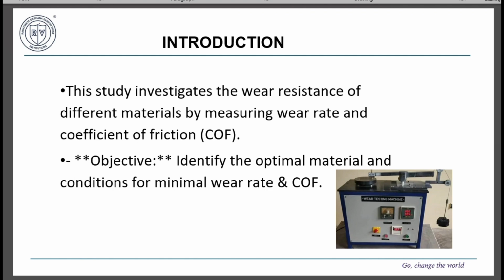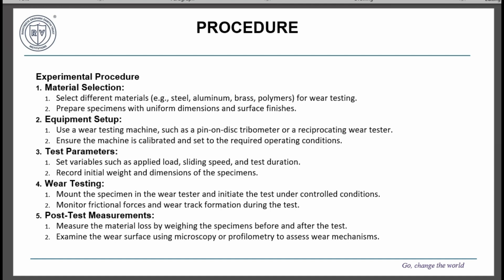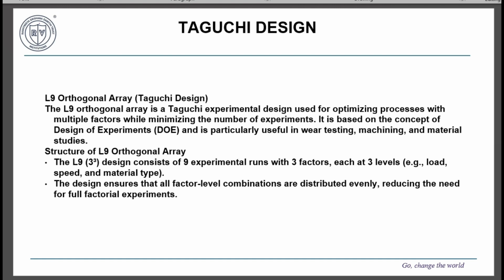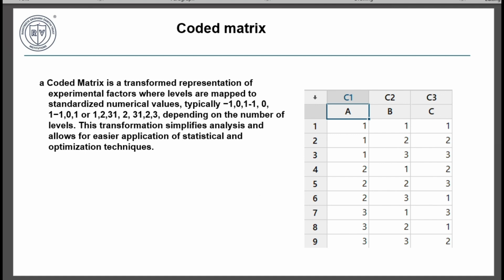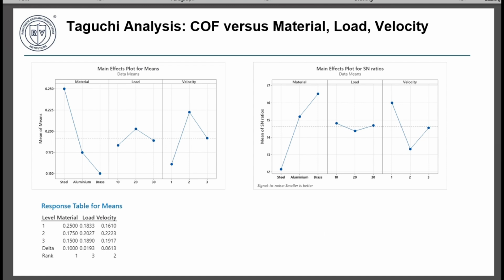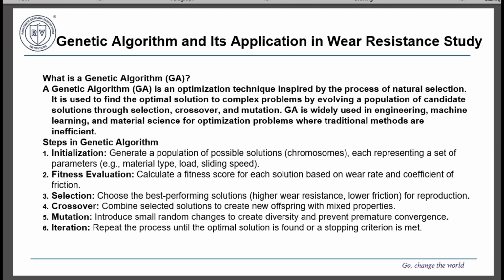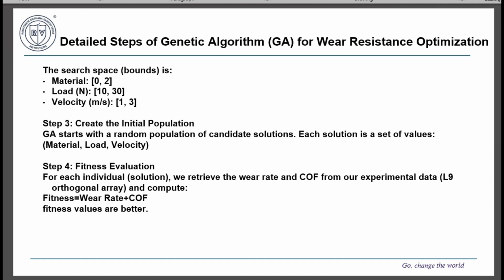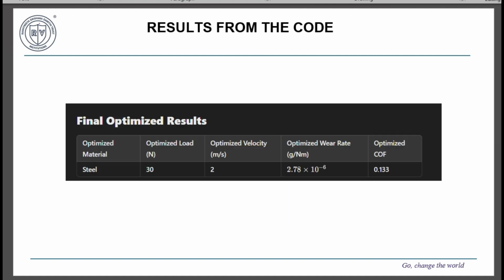ROBUST EL2 Harshith M S 1RV21ME043